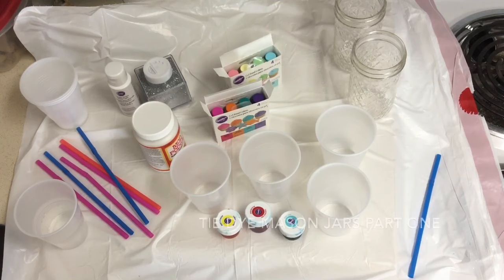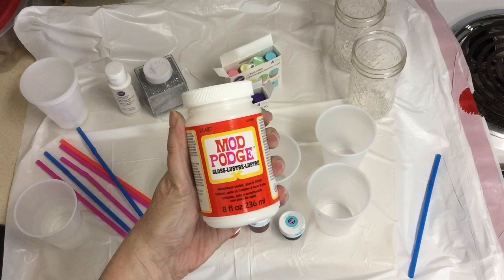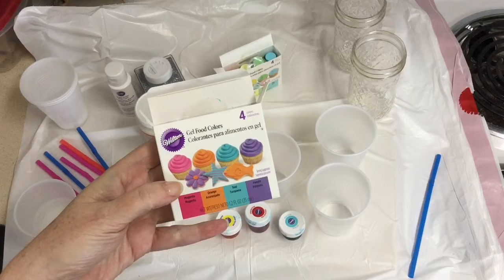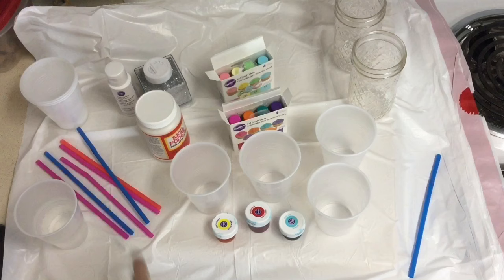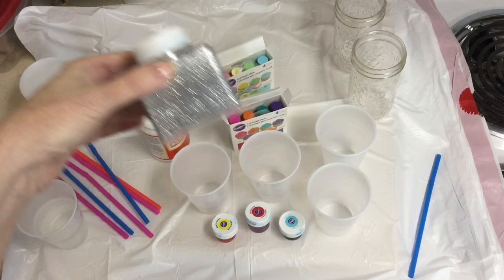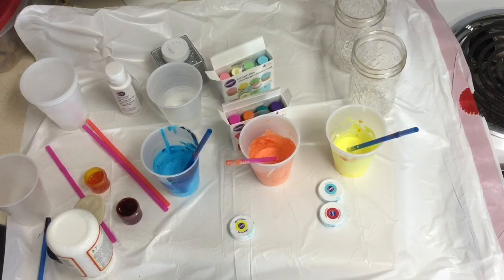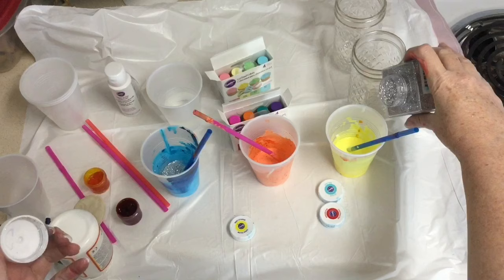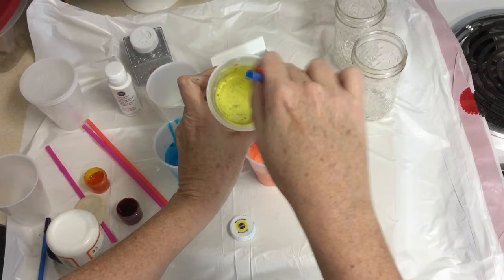Galaxy/Tie Dye Mason Jars - Part One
Part one of a two-video series on how to make Galaxy or Tie Dye style mason jars using Mod Podge and Wilton Gel Food coloring. This video shows how to make and use the paint - Part Two shows how to bake and embellish them.